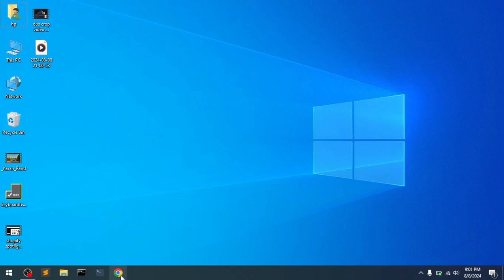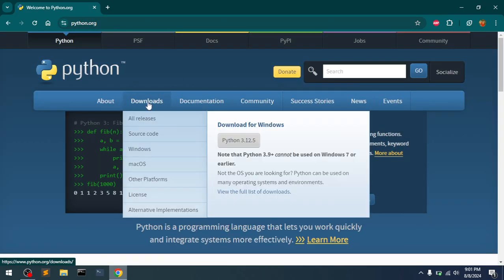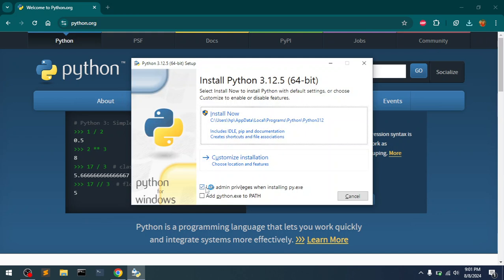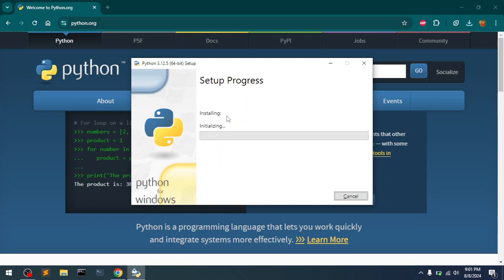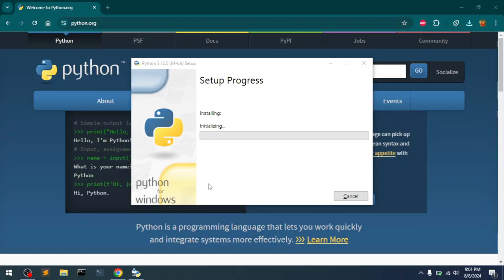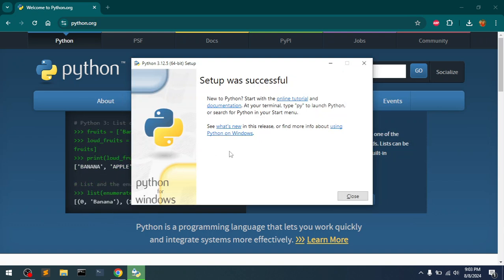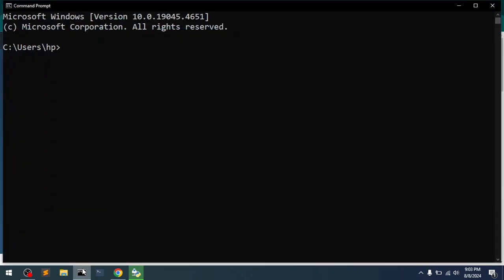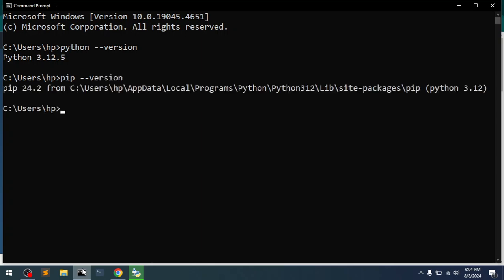How to Download & Install Python 3.12.5 on Windows 10